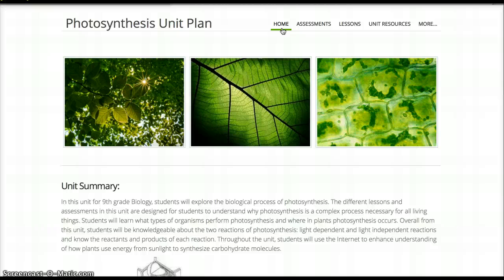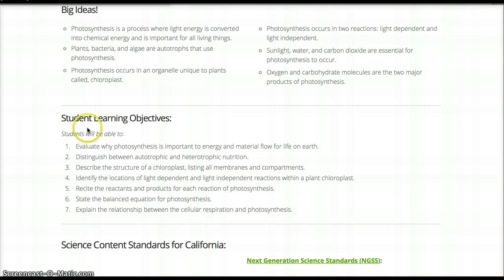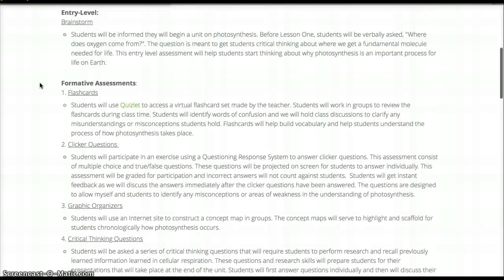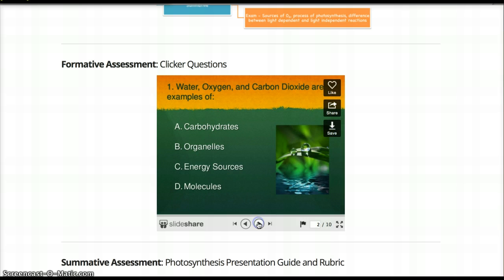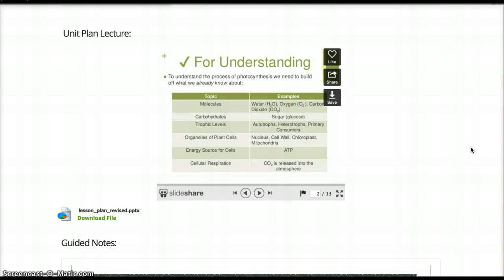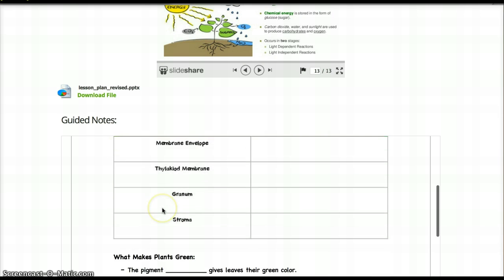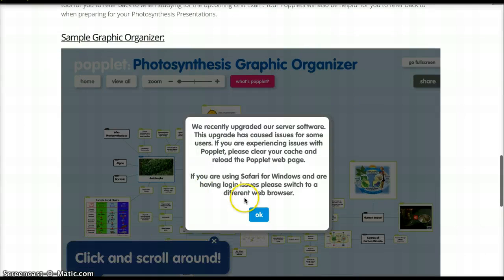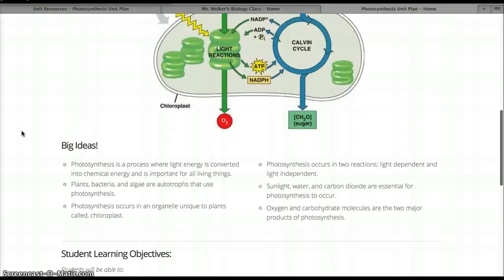Photosynthesis Unit Plan Showcase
Here is my Unit Plan Showcase for EDSC 304